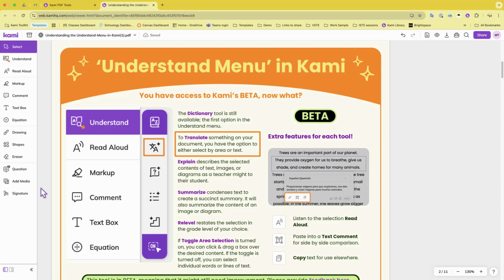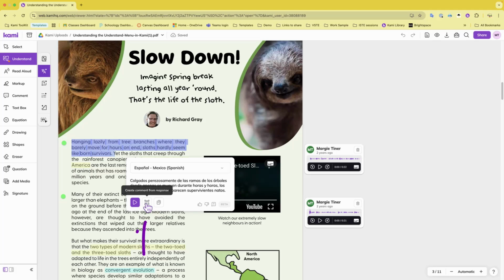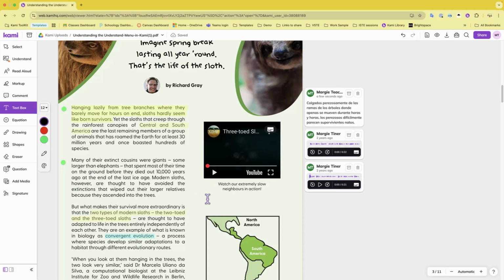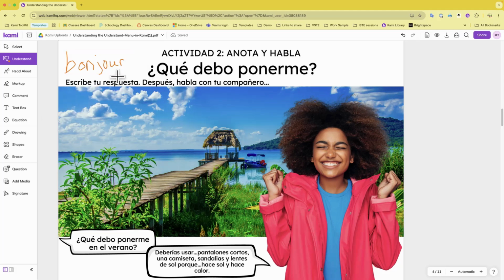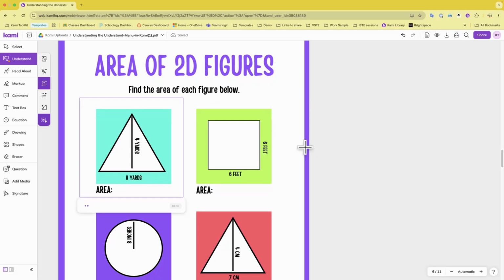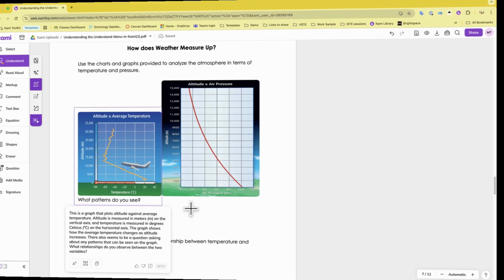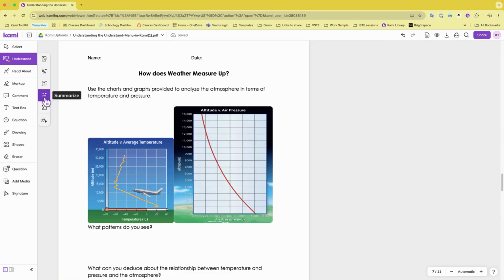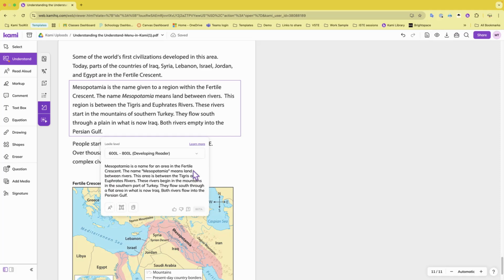Utilizing the Understand Menu in Kami